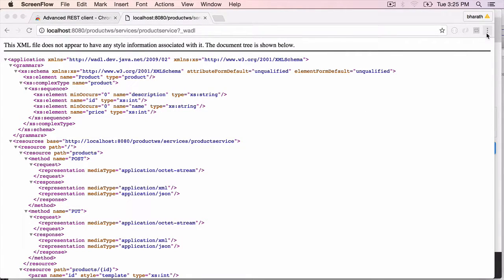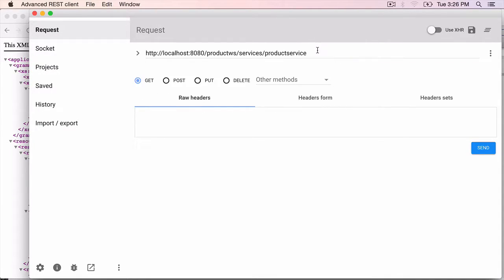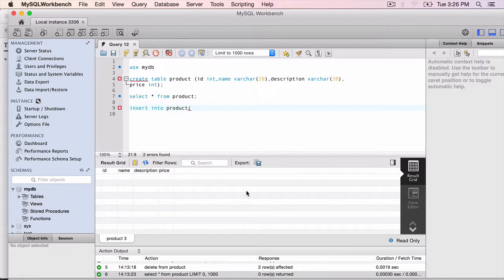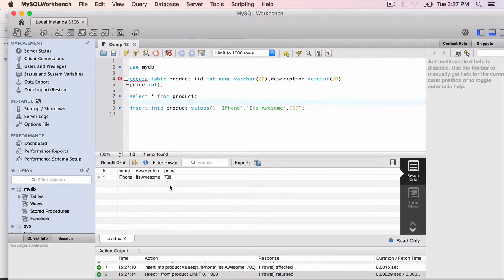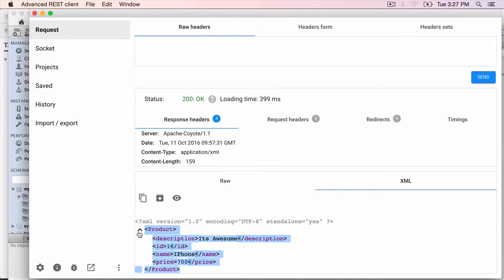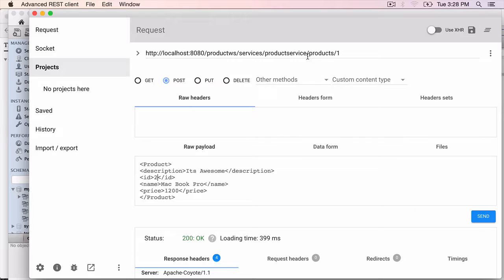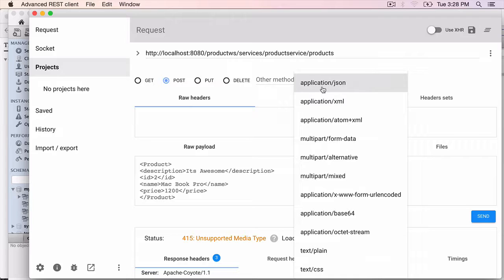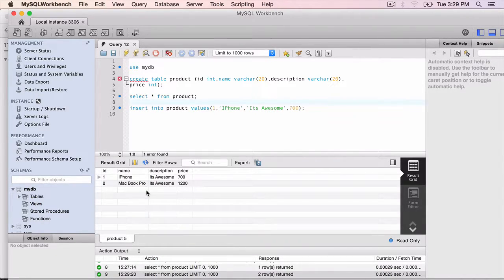REST Web Service Project Part 15 - Create and Update Test With Chrome Rest Plugin